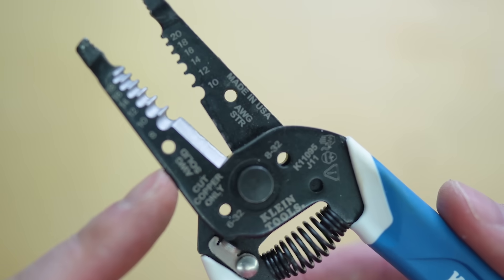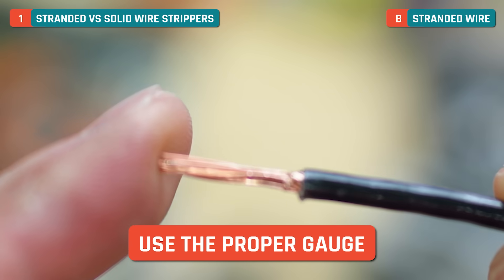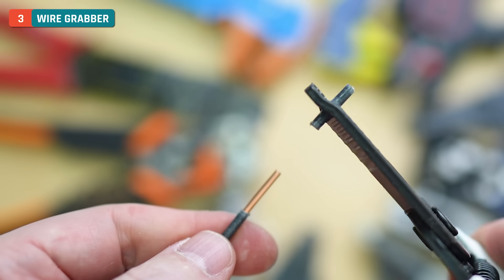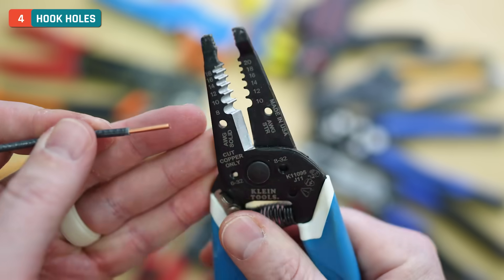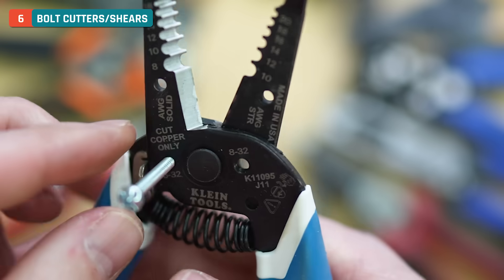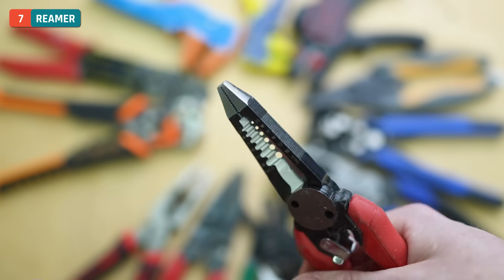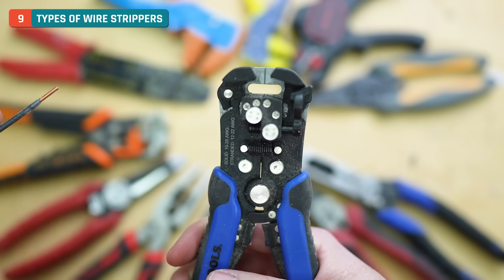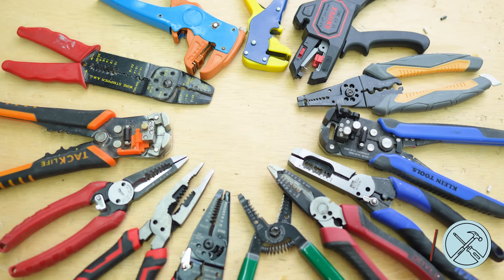8 Wire Stripper Features Everyone Should Know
Master the Cordless Drill, Impact Driver and Bits with our new course
• Wire Strippers are incredibly ingenious! They include so many well thought out features. Which ones do you know about?

Here are the wire strippers that I have tested out and would recommend. Each of these has different strengths but all are high quality and great for regular use.

00:00 - Introduction to Wire Strippers
00:17 - Stranded vs Solid Wire Strippers
02:26 - Needle Nose Pliers
03:26 - Wire Grabber
05:16 -Hooks Holes for Terminal Screws
06:41 - Cutting Wires and Creating Hooks
07:12 - Bolt Cutters and Shears
07:33 - Additional Wire Stripper Functions
08:56 - Universal Wire Strippers
13:46 - Conclusion and Further Learning